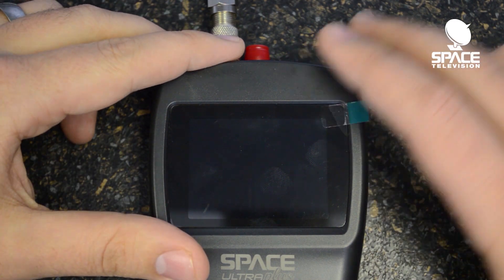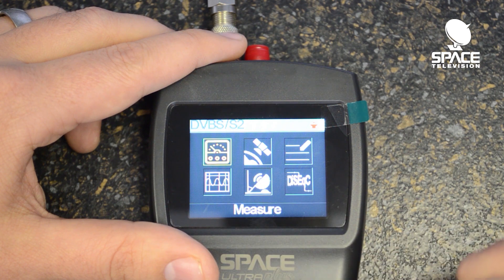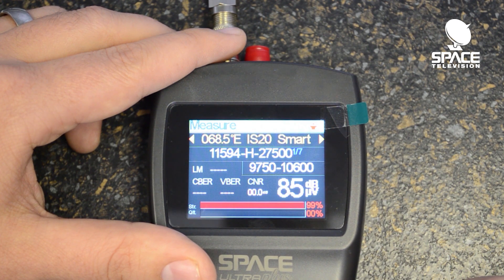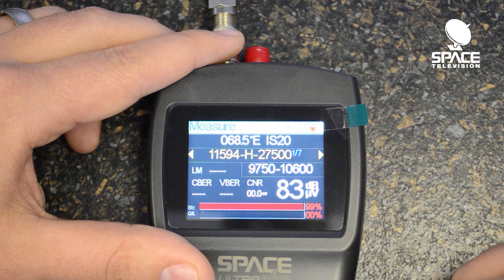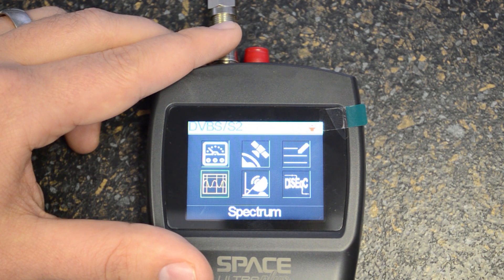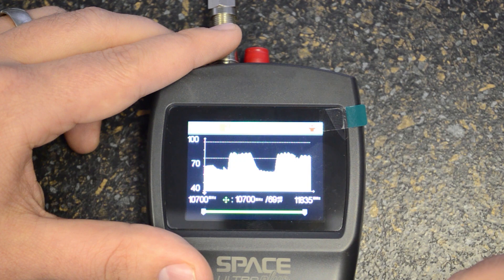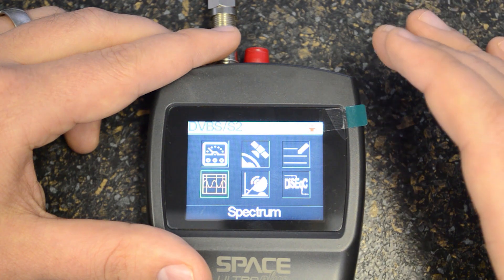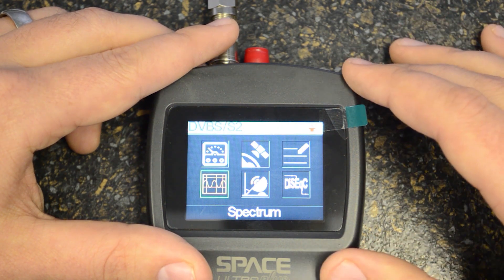How to use the Satellite Features on the Space Ultra Plus Meter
HANDHELD COMBO METER
Accurate analysis and measurement. Ideal for Analogue & Digital TV, Satellite + Unicable (SATCR) and Fibre Optic installations.

Product information:

- Support DVBS/DVBS2/DVBT/DVBT2/DVBC/ DVBC2/MCNS/ OPTICAL
- LNB short-circuit protection and indicator.
- Extremely fast and accurate with high sensitivity.
- 320*240 color LCD display with controllable back light.
- Audible signal lock notification.
- Optical power level measurement.
- All DiSEqC protocol monitor based on 22KHz tone.
- Power-supply 12V@1A.
- Ultra-long standby, low power consumption.
- Fast charging Li-ion battery that can last around 3 hours of use.